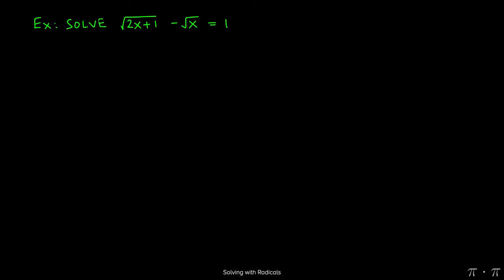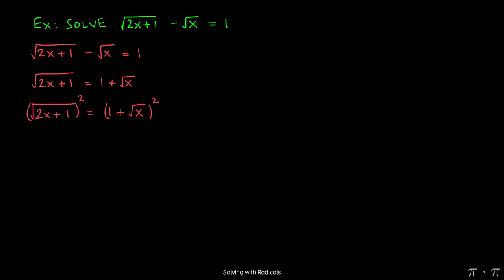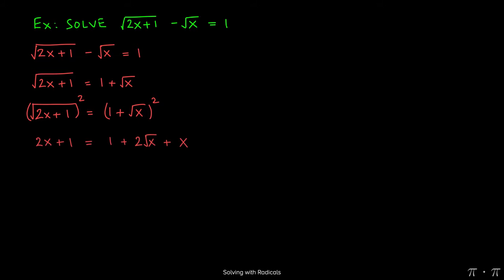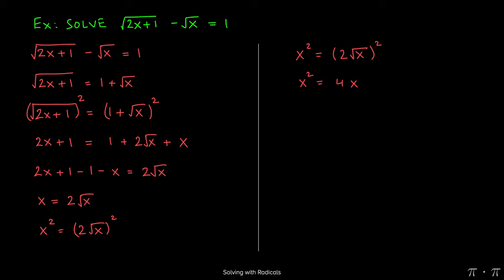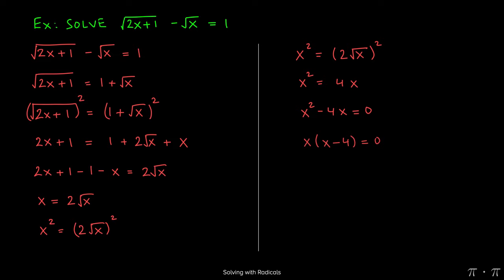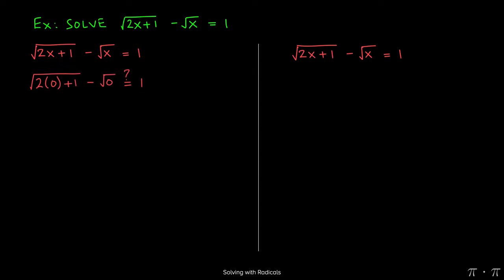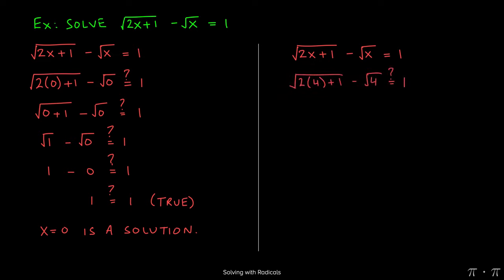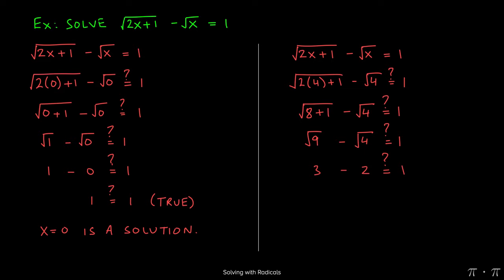※ 9. Quadratics - § 9.1 Solving with Radicals Ex 6